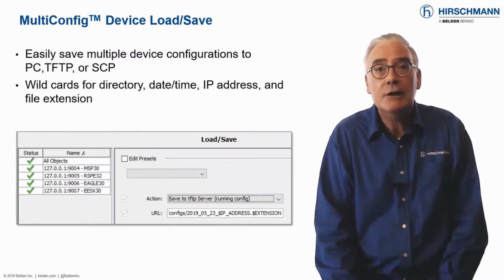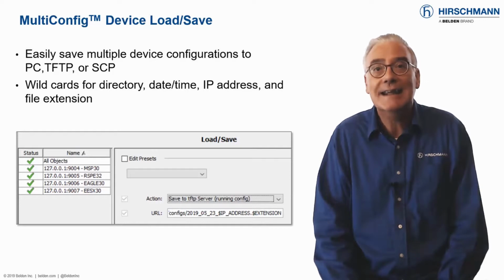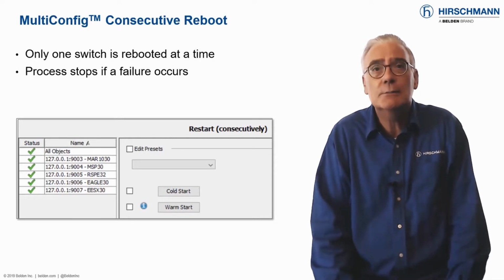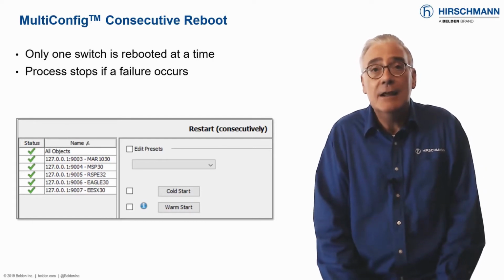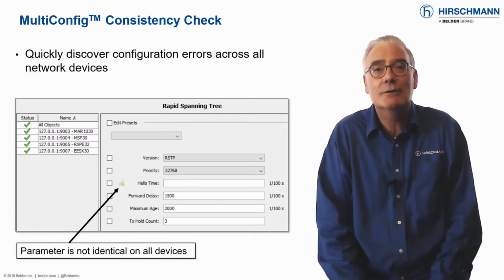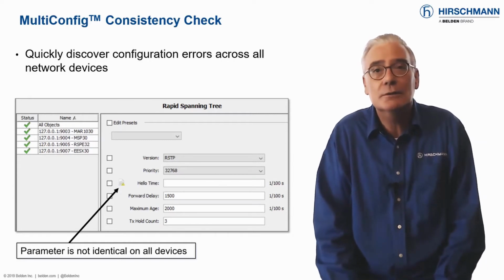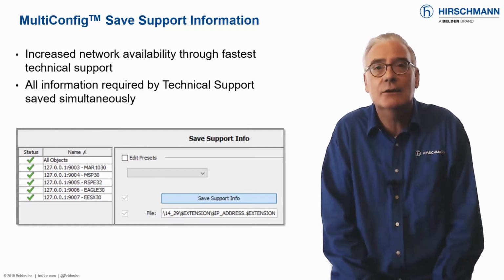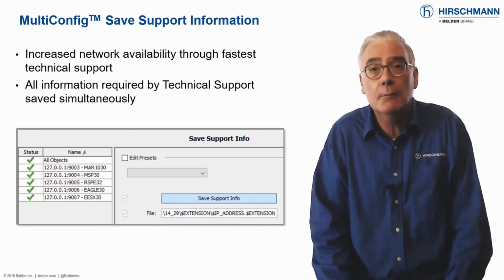Industrial Network Management - Part 12: MultiConfig for Live Operation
A network administrator has many regular tasks. Changing passwords. Rolling out security patches. Updating configuration files. The MultiConfig tool in Industrial HiVision facilitates all these tasks with just a few mouse clicks. Presented by Mark Cooksley.

Registration required. Includes free technical support.

This series consists of the following videos:
Part 1 – Overview
Part 2 – Architecture
Part 3 – Topology
Part 4 – GUI Part 1
Part 5 – GUI Part 2
Part 6 – Status Visualization
Part 7 – VLANs
Part 8 – Power over Ethernet
Part 9 – Network Security
Part 10 – Wireless LAN
Part 11 – MultiConfig for Installation
Part 12 – MultiConfig for Live Operation
Part 13 – Application Security
Part 14 – Event Logging
Part 15 – Event Handling
Part 16 – Asset Management
Part 17 – Tools Part 1
Part 18 – Tools Part 2
Part 19 – SCADA Integration
Part 20 – Licensing